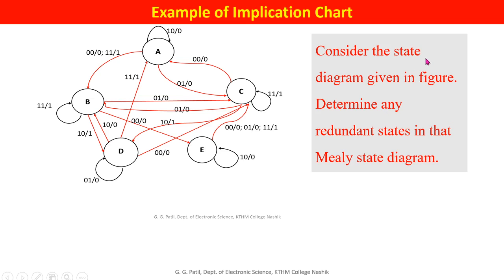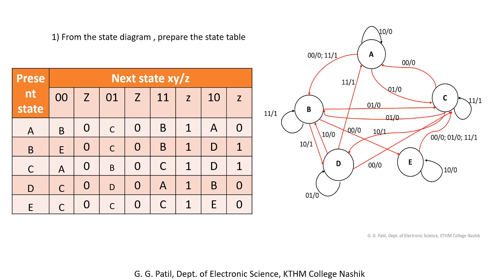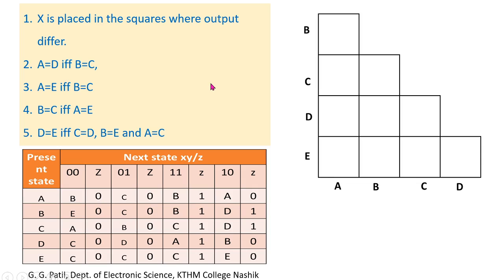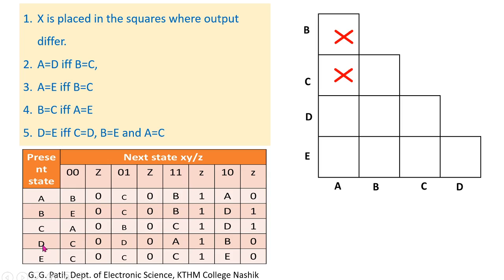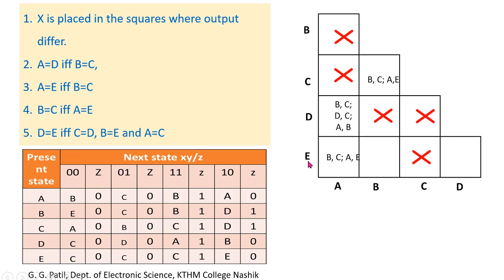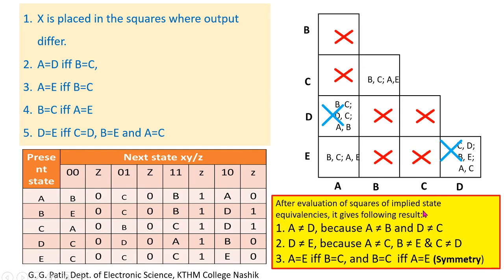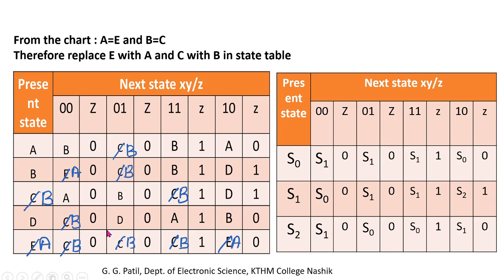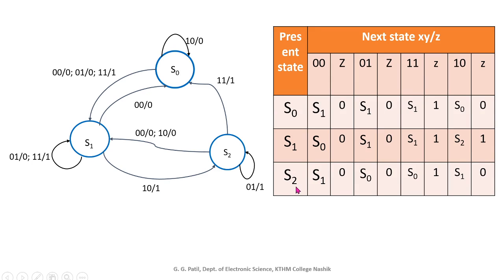T.Y.B.Sc (Electronic Science) | Sem III | EL-331_Advanced Digital System design | G. G. Patil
Chapter : Digital System
Topic:Implication chart,
Equivalent states